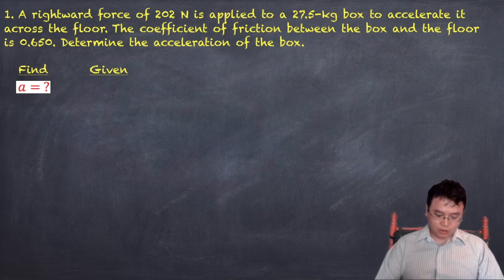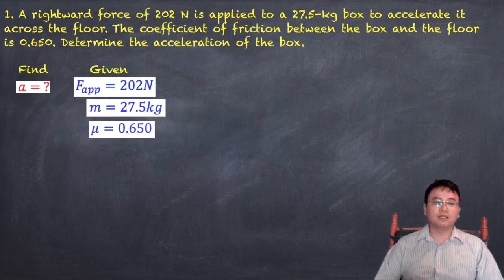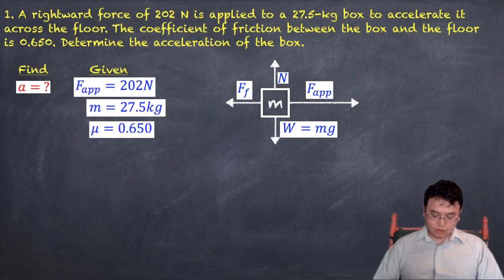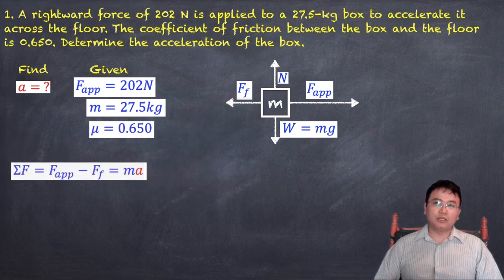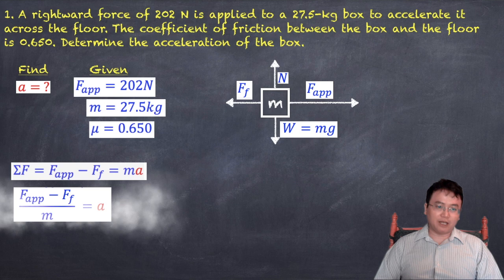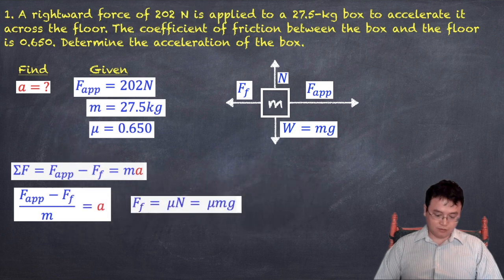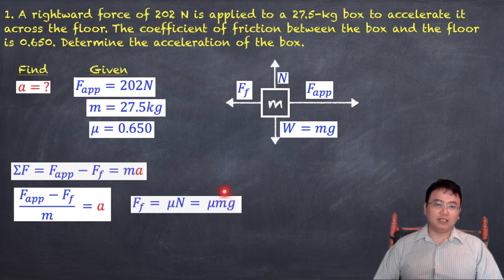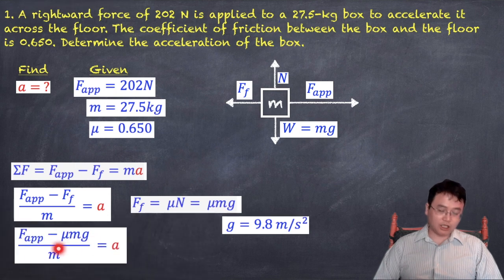Physics: Newton's Second Law Practice Problem 1